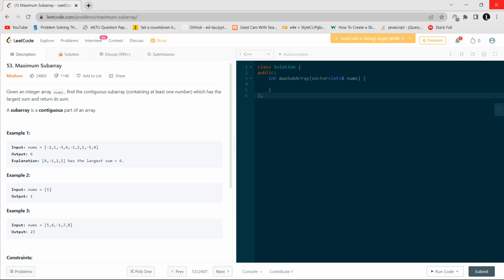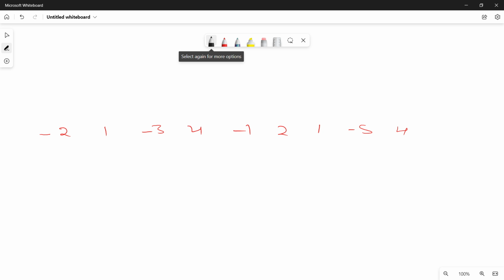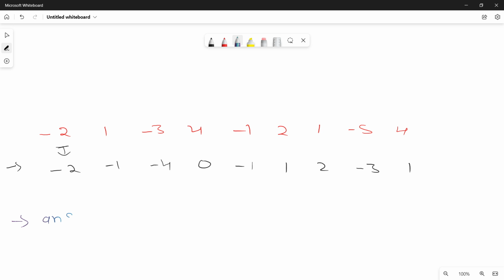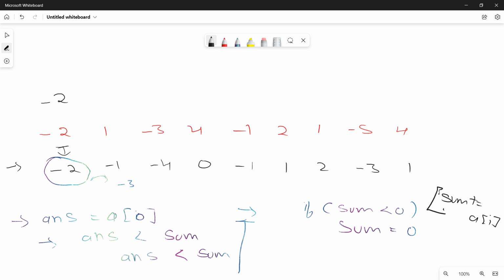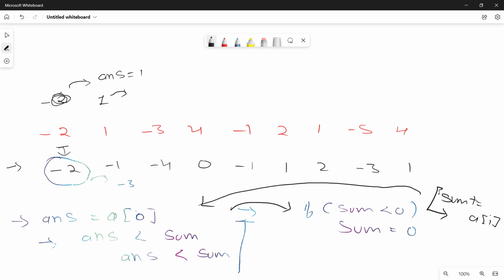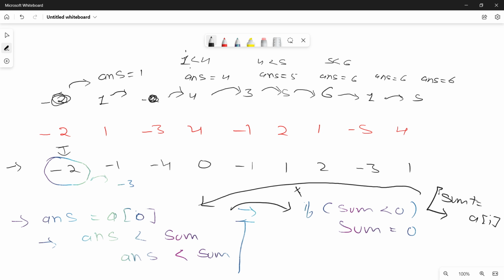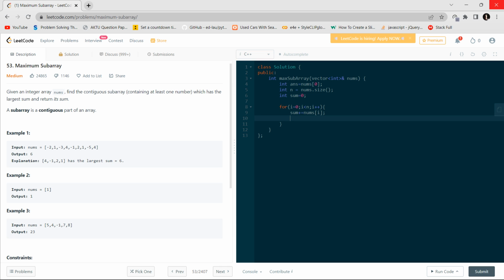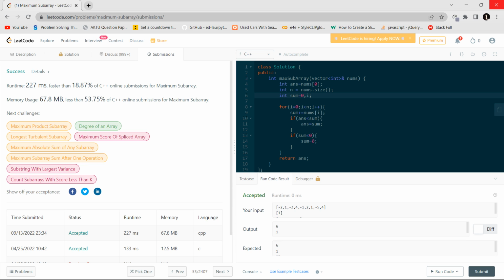Q - 53 Maximum Subarray , Leetcode